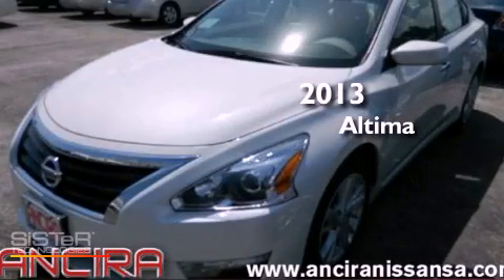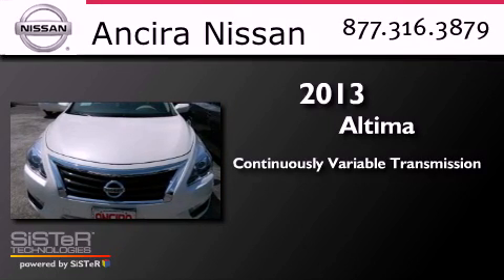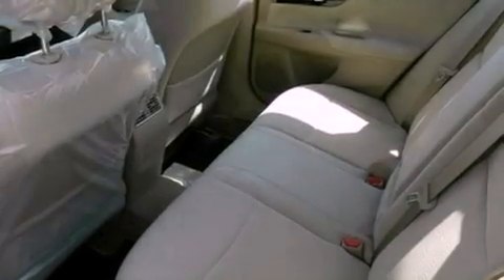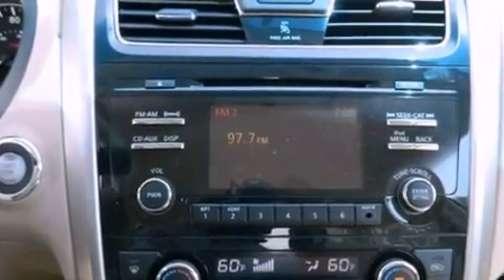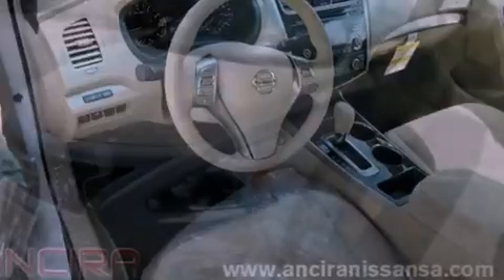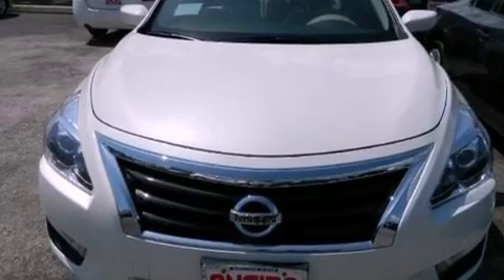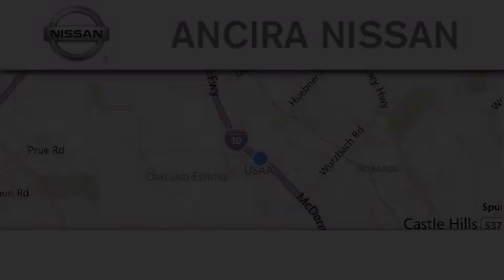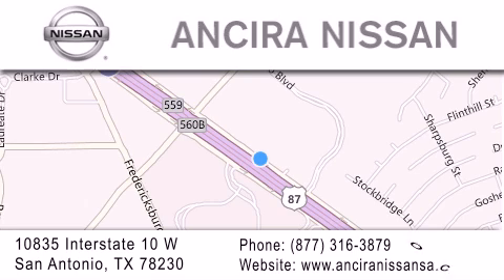2013 Nissan Altima San Antonio TX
Year : 2013
 Make : Nissan
 Model : Altima
 Engine : 2.5L 4 cyls
 Trans . : Continuously Variable (CVT)
 Exterior : Pearl White

 Interior : Bge Cloth
 Stock : 409900